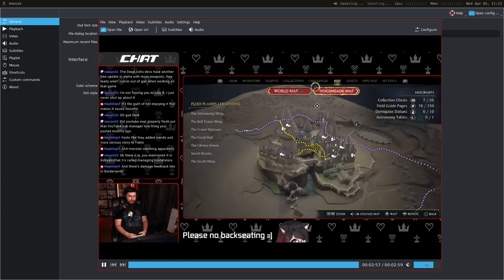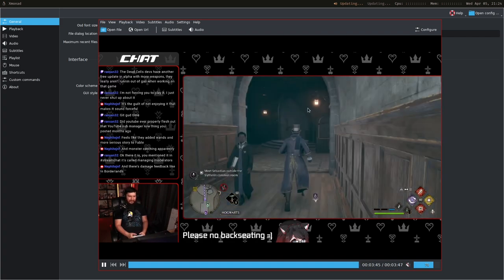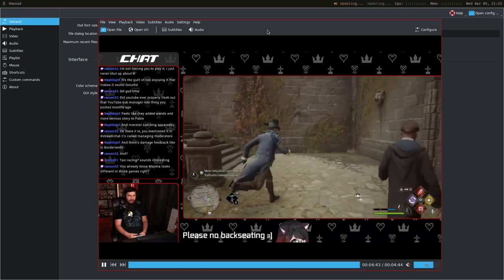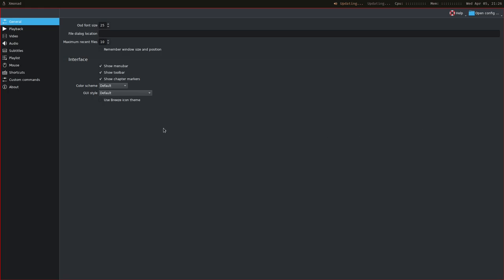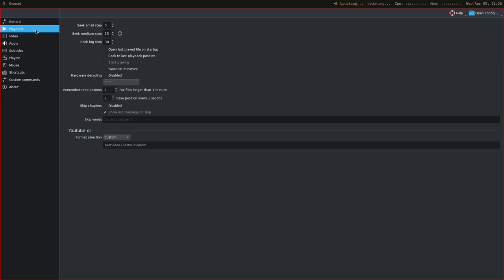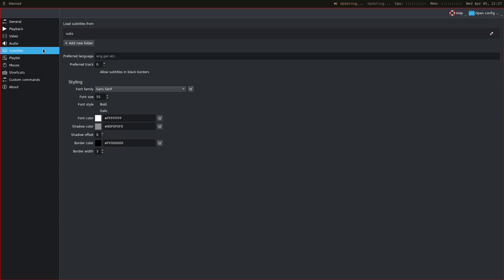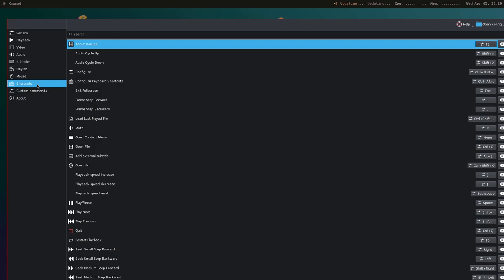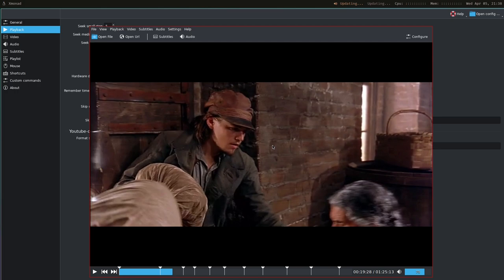It Has A Lot of Options!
Today I talk about my first look at Haruna, a video player written in QT.